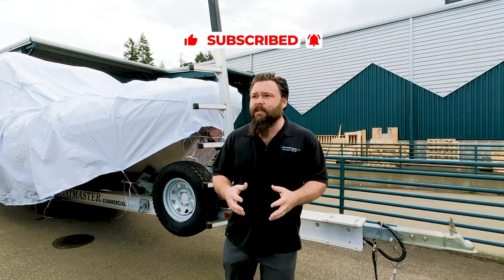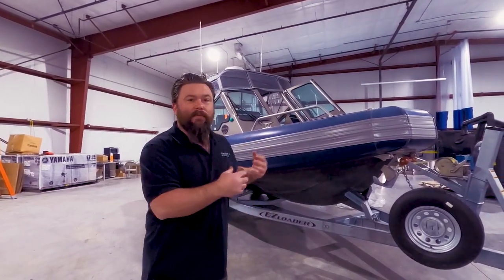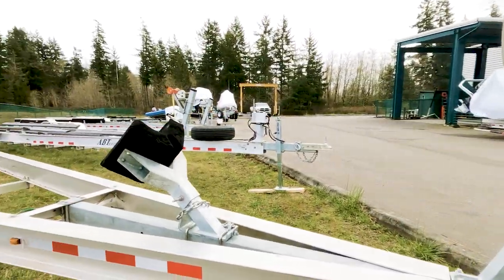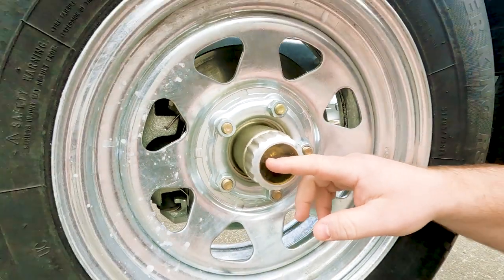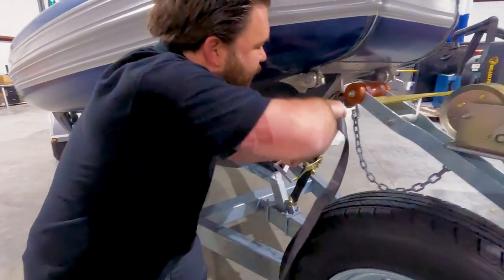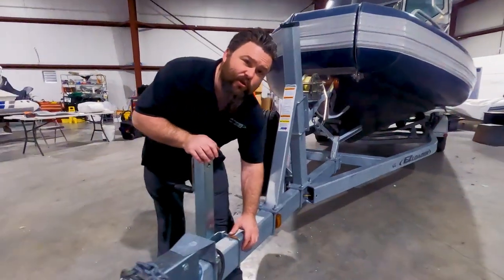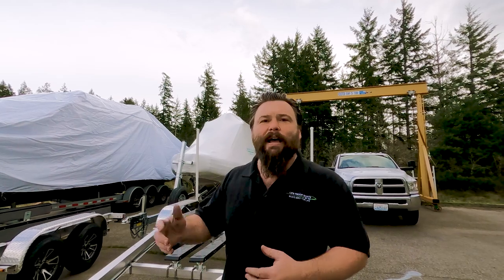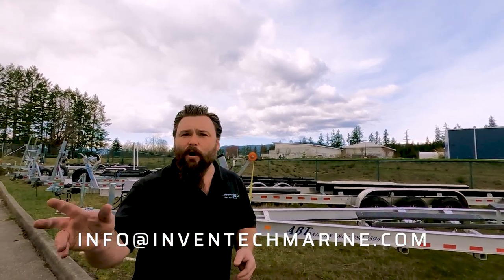Boat Trailer Buyer's Guide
Jenson Charnell of LifeProof Boats discusses the many considerations in buying the best trailer for your boat. This video covers everything from boat trailer design, aluminum vs galvanized, breaking systems, and proper maintenance.